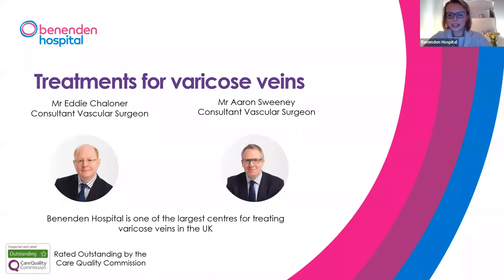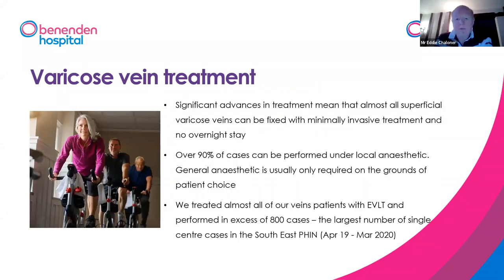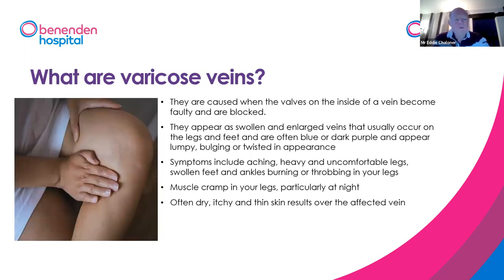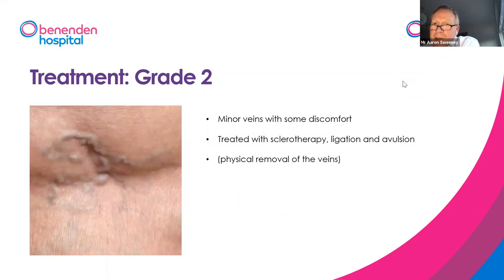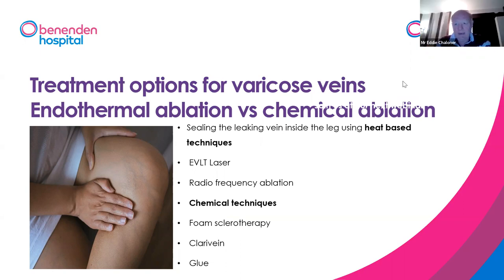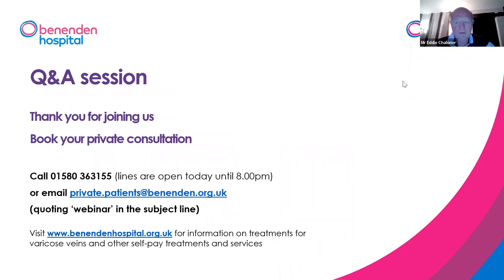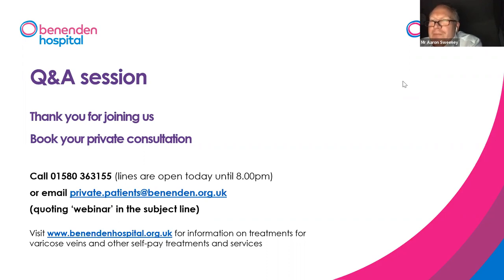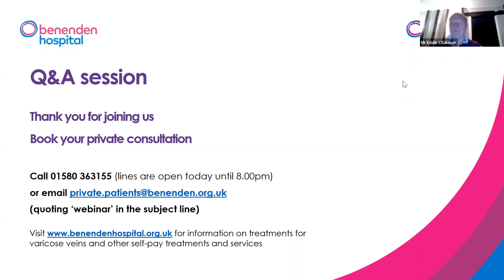Benenden Hospital webinar: treatments for varicose veins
Feel confident with pain-free legs. Our Consultant Vascular Surgeons, Mr Eddie Chaloner and Mr Aaron Sweeney discuss our self-pay varicose vein procedures, which are available to everyone.